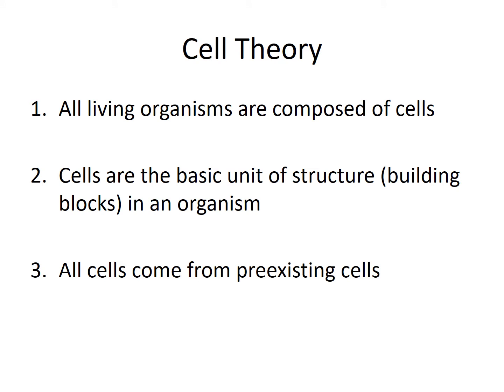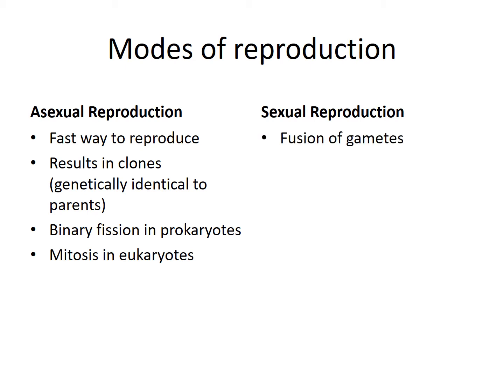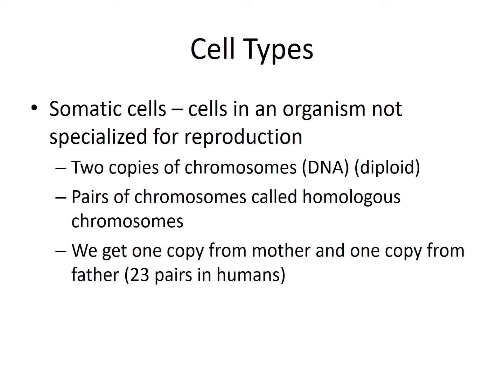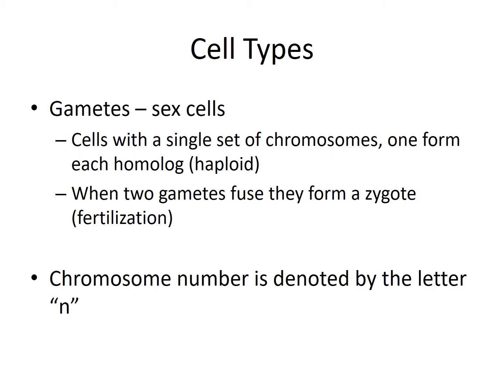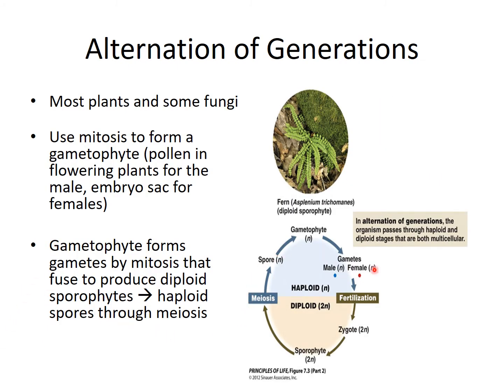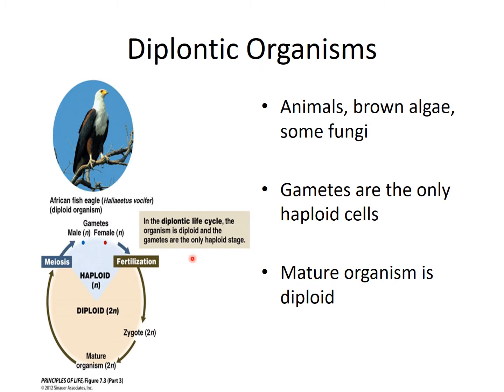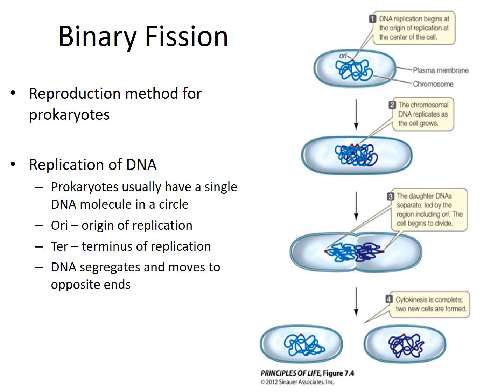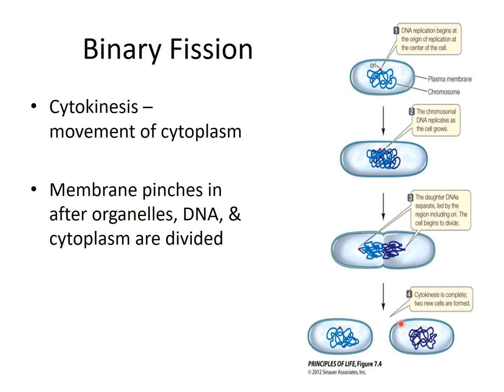Sexual and Asexual Reproduction